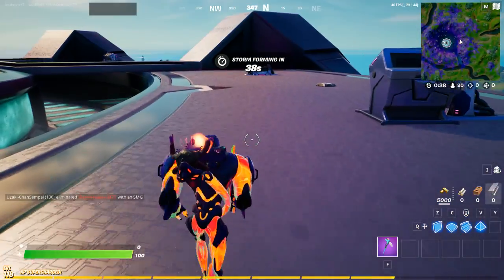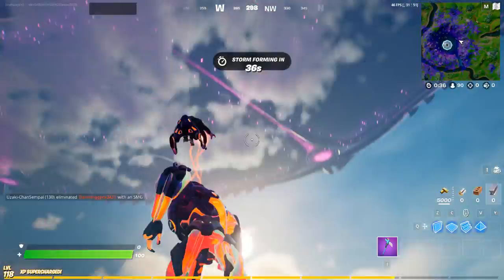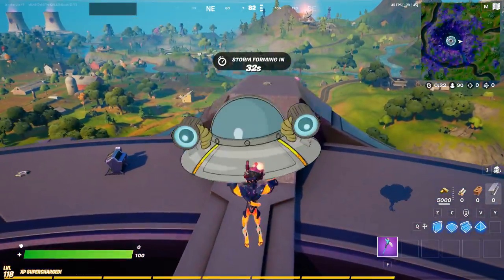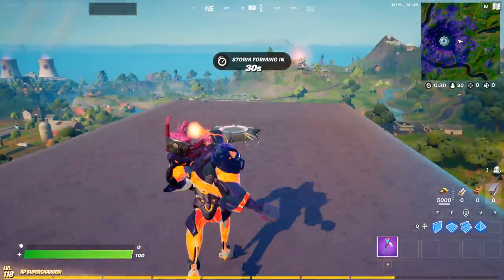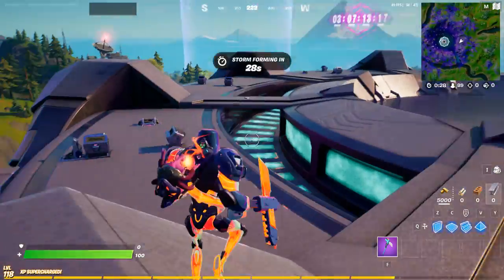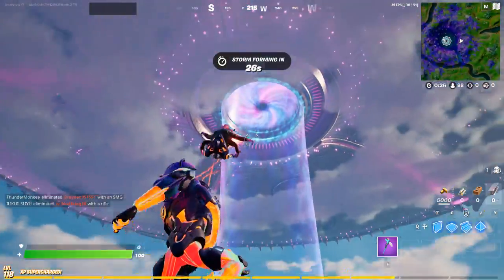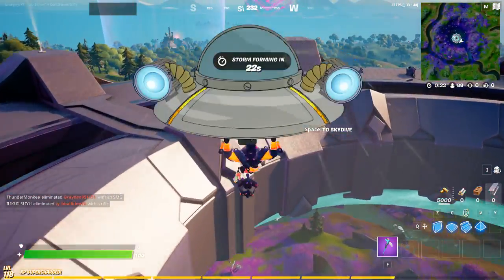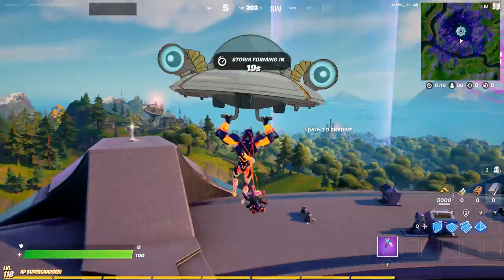what every pad in the middle UFO does